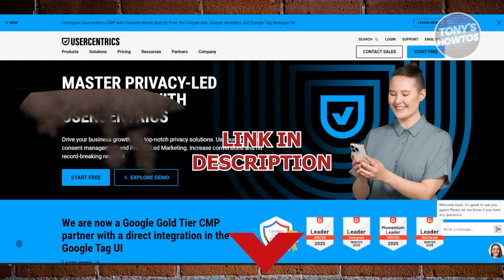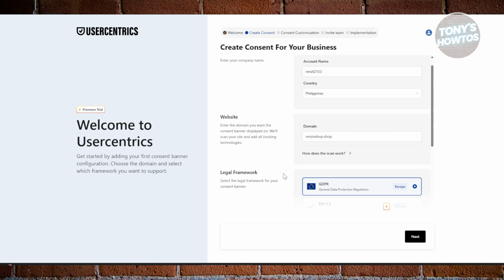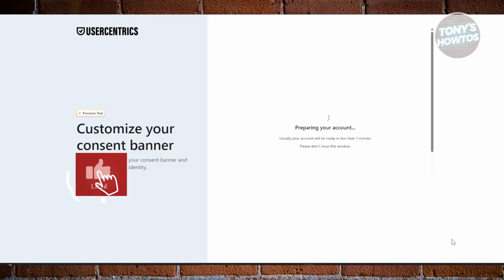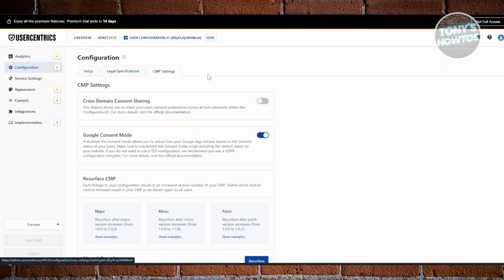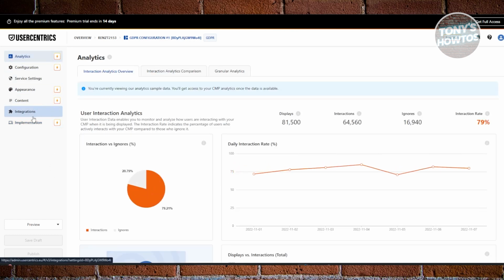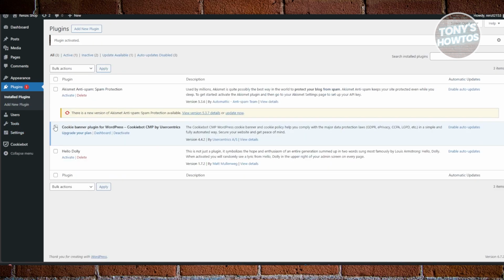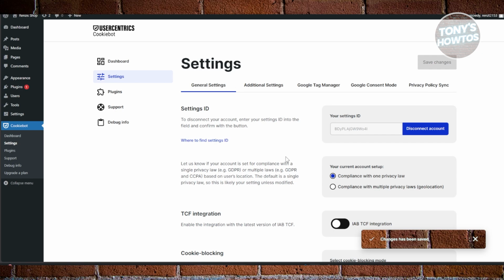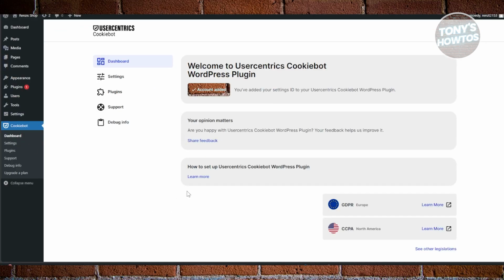Usercentrics Cookiebot CMP Implementation | Consent Mode Review & Tutorial (2026)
In this video, I show you Usercentrics Cookiebot CMP Implementation | Consent Mode Review & Tutorial in 2026. The quick and easy tutorial How to Setup Cookie Consent Banner with Usercentrics. Do you want to know step by step how to use usercentrics google tag manager in 2026? Yes? Great!